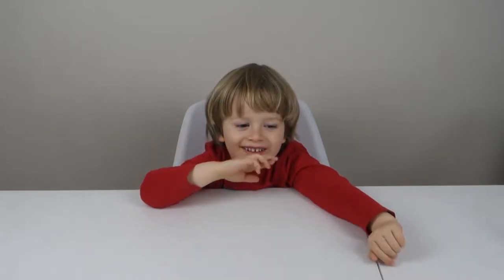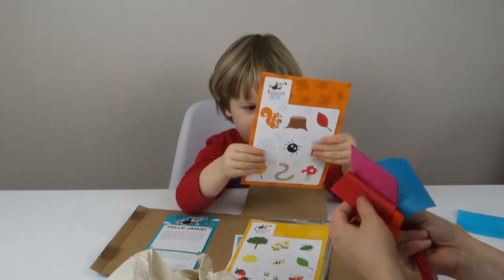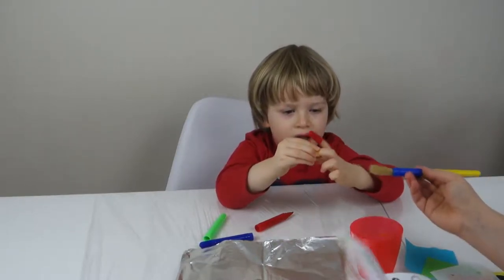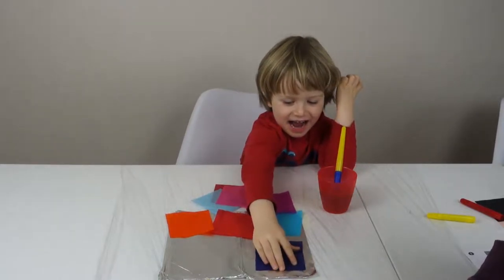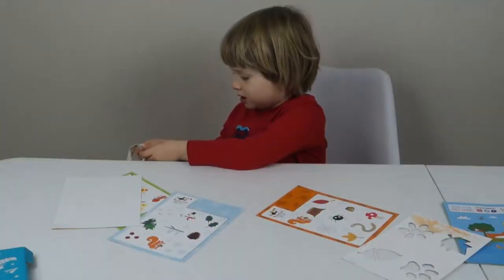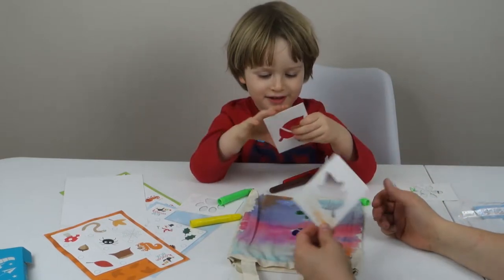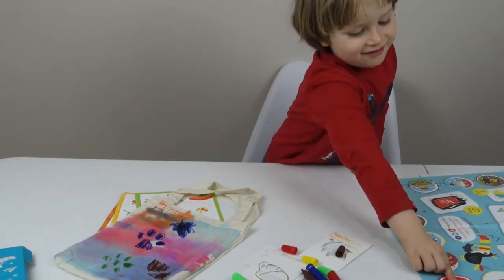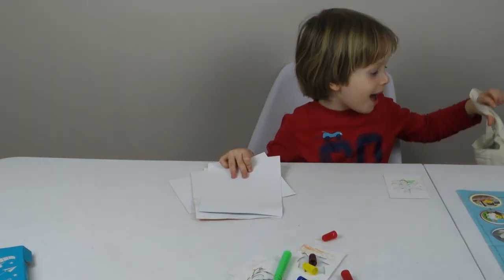Making a Nature Bag with Toucan Box - Arts and Crafts for Kids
Jamie and Mum make a nature bag with their newest Toucan Box